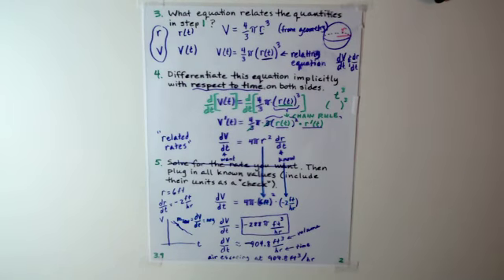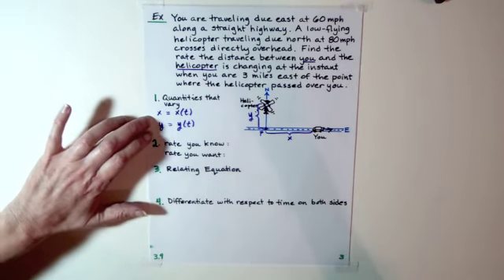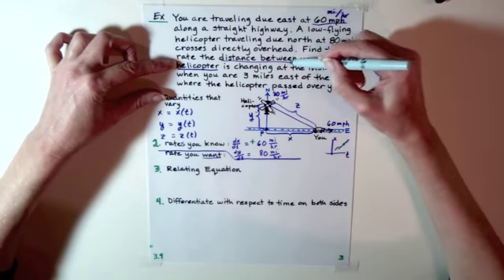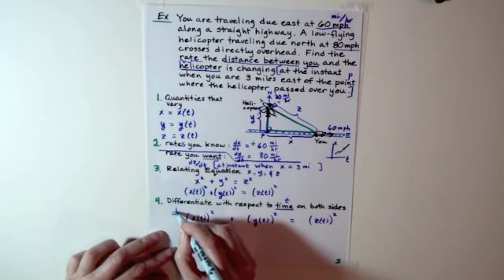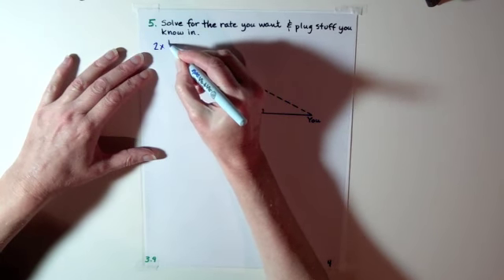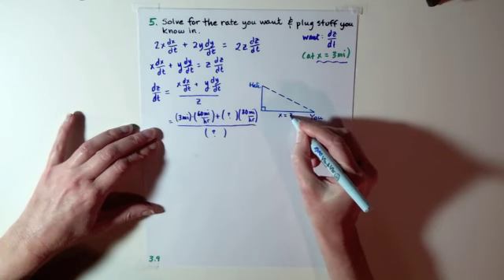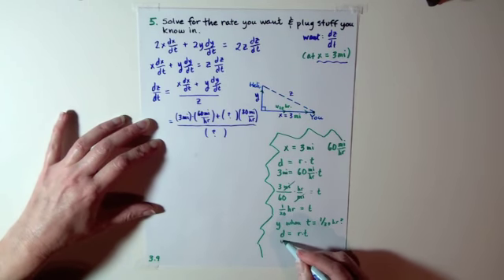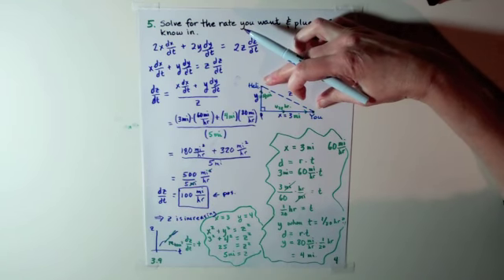Applics Sec 1 Les 2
Part 3: Applications of Derivatives - Video 2

Section 1: Related Rates
Lesson 2: The Helicopter and the Car Example

We turn to a related rates example that involves a helicopter and car, working Step 1 (labeling the changing quantities) and Step 2 (identifying the rate we know and the rate we want) (0:40). Next, we work through Step 3 (finding the Relating Equation) and Step 4 (Differentiating with respect to time) (11:59). Last we work Step 5 (solving for the rate we want), which, for this example, is a bit trickier  (20:46).